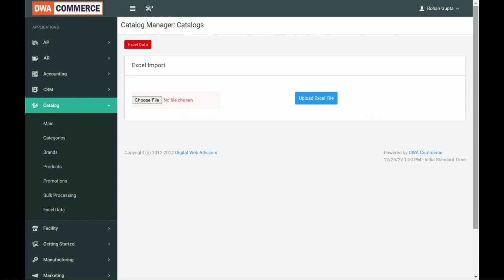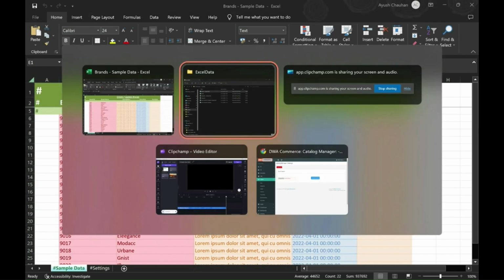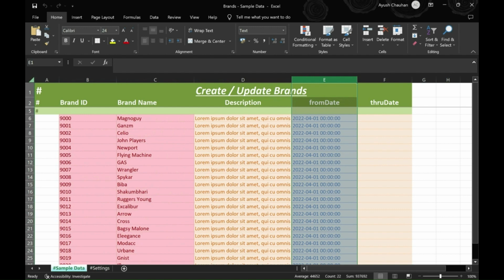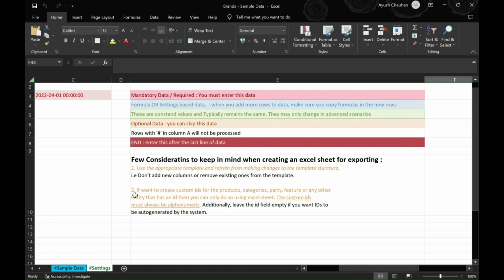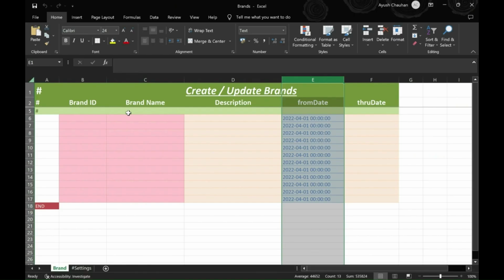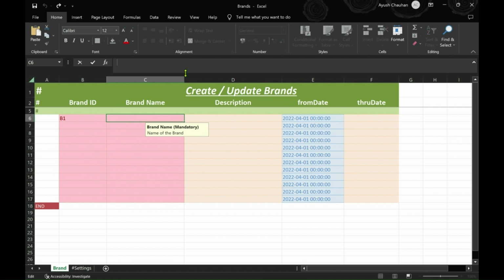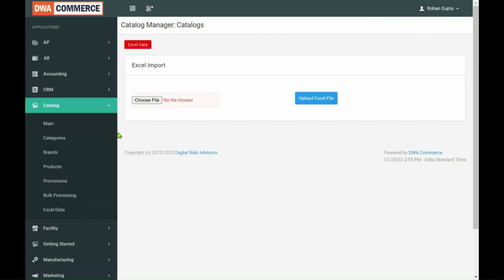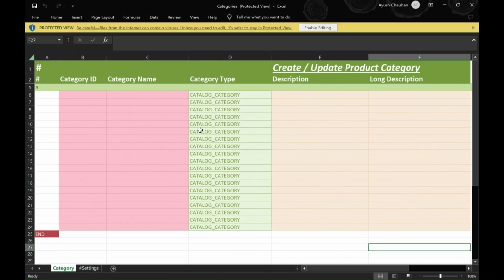DWA Commerce - Excel Import Brands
Welcome to Dwa commerce. In this video, we'll learn how to create brands using Excel
sheet import tool which allow users to import excel sheet with Brand data and then the application will automatically create new brands by reading from excel sheet imported. This is turn saves a lot of time  and user is not required to manually create new brands one by one.
Also, this functionality is not limited to only just for brands;
it can also be used to create products, categories, features, parties and so on.